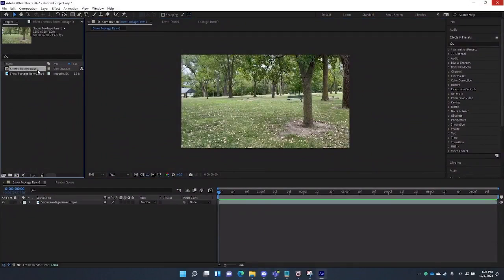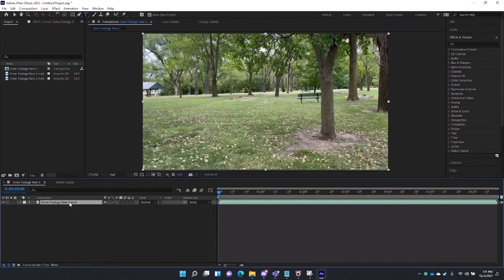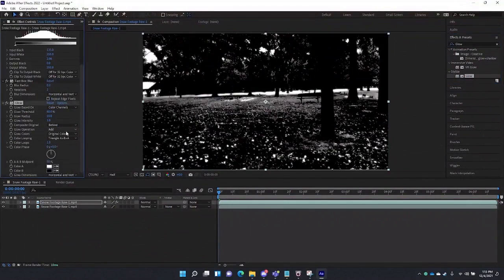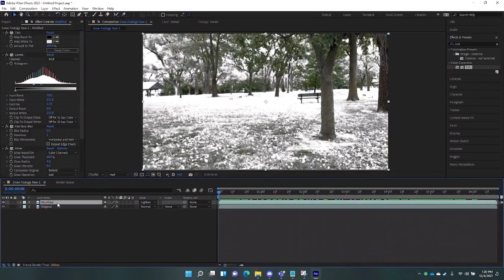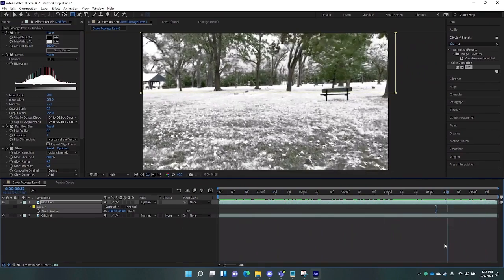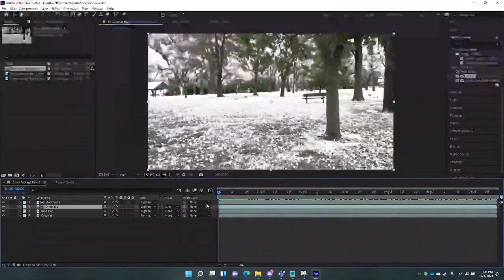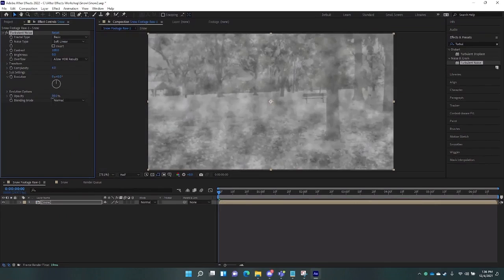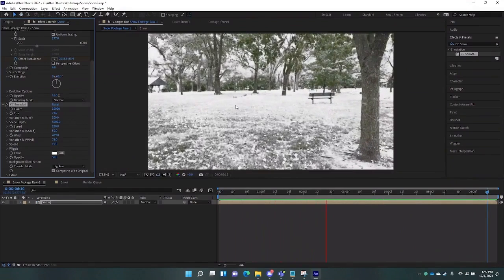Adobe After Effects Snow Effect Compressed - Jacob Buck VFX Workshop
We will be covering VFX and motion graphics in Adobe After Effects, learning how to make motion graphics and the different ways of implementing them into a scene. If you can, it is recommended you download After Effects beforehand if you wish to follow along.